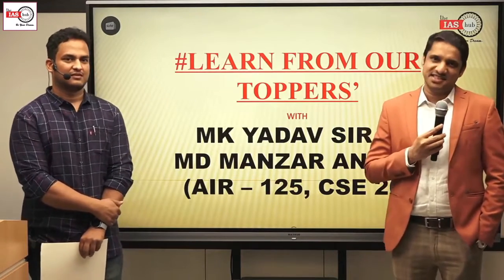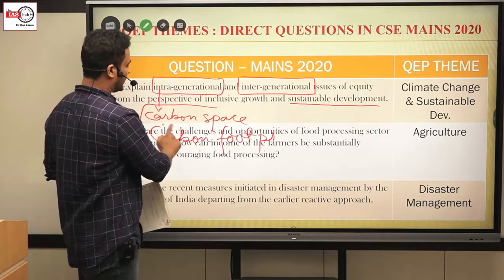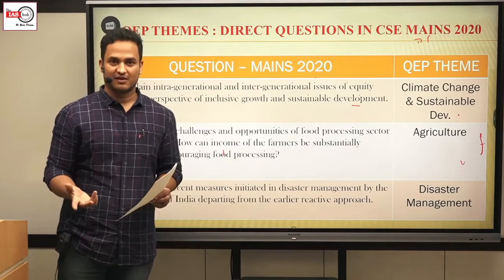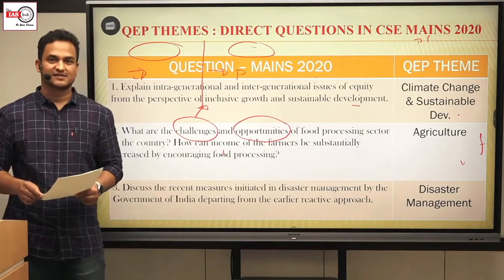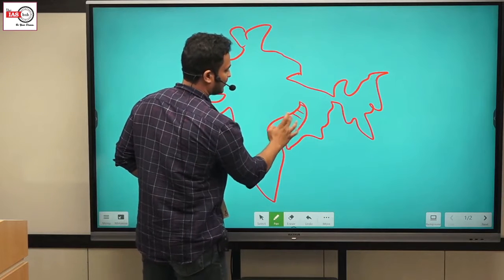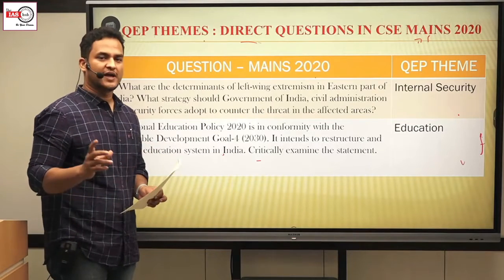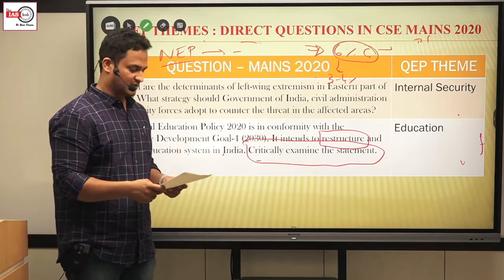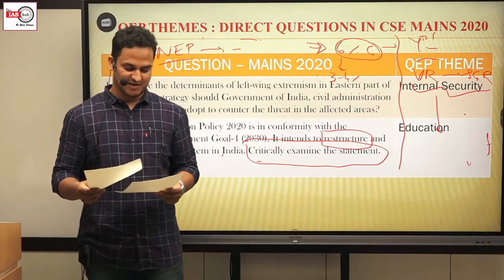AIR 125 - MANZAR ANJUM I QEP Advantage for Answer Writing I MK YADAV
Our QEP, INA & IMP Student, Md MANZAR ANJUM (AIR - 125, CSE'20) shares how he utilised the QEP Themes to improve his Answer Writing, under the guidance of MK Yadav Sir.

In this video Manzar takes up a few UPSC 2020 questions to explain how QEP enrichment - Content, Facts, Keywords, Diagrams, Case Studies, Best Practices - can be used to write a high scoring answer.

QEP themes are mapped to GS Paper 1, 2, 3, 4 and aim at further enrichment of your basic approach to increase your score by 15-20 marks in each paper.
QEP 2021 Batch: REGISTRATIONS OPEN!